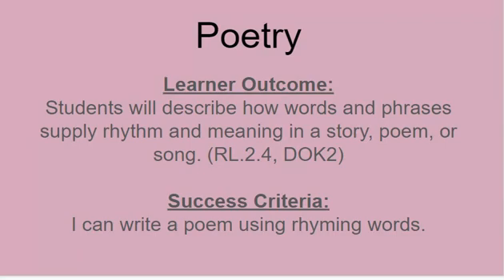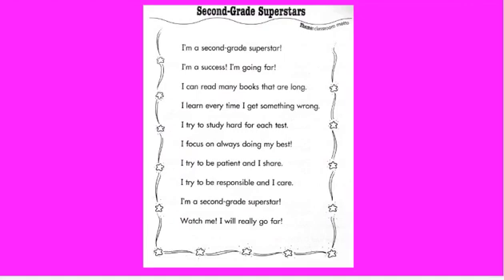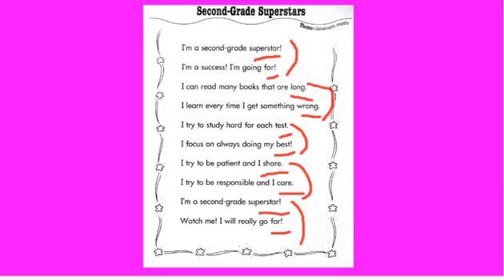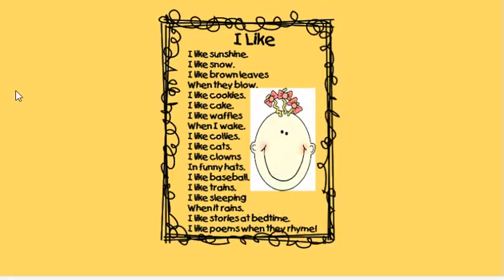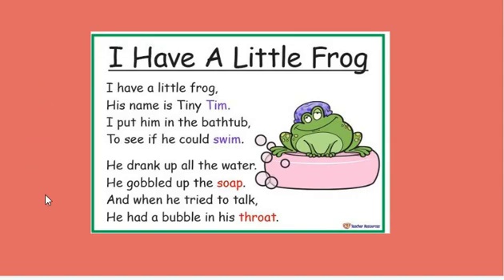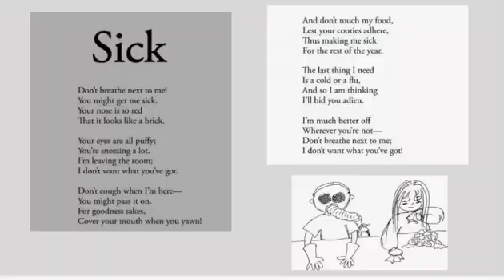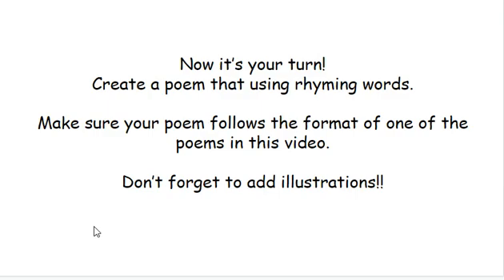1-Poetry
Introduction activity to poetry unit